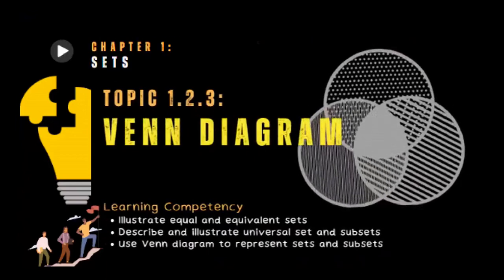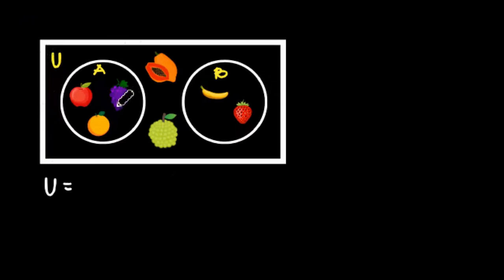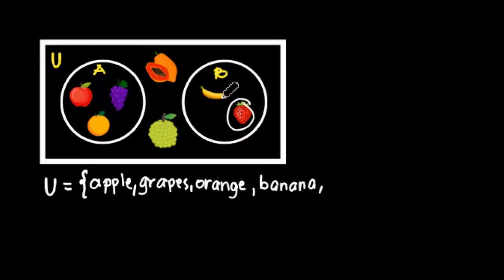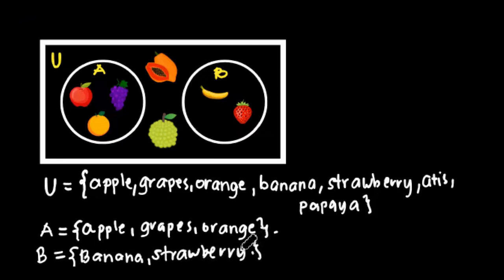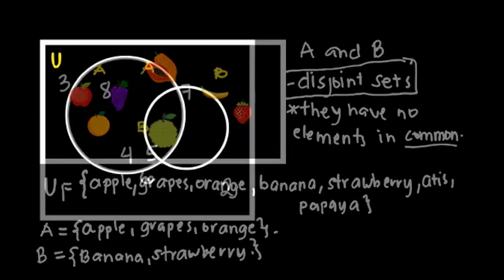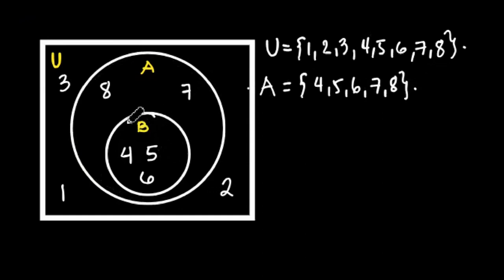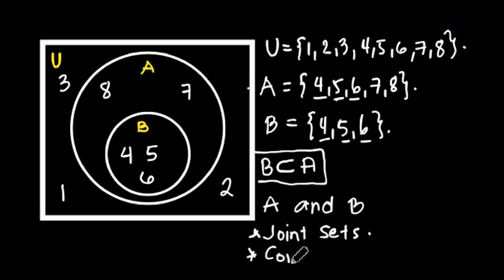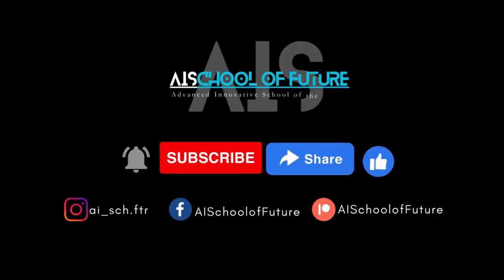M7 Topic 1.2.3 - Venn Diagram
Learning Competencies
* Illustrate equal and equivalent sets
* Describe and illustrate universal set and subsets
* Use Venn diagram to represent sets and subsets